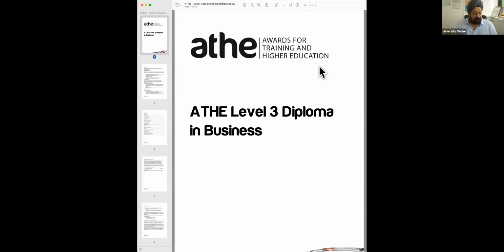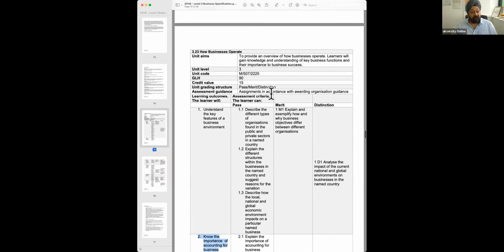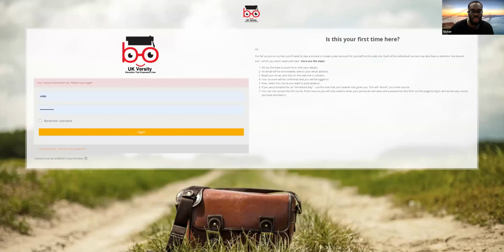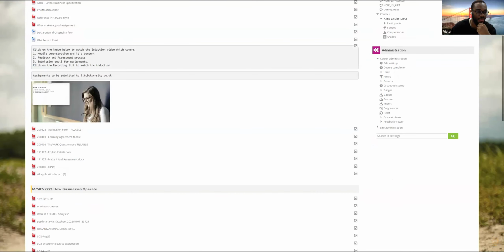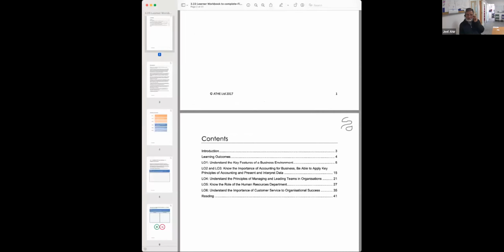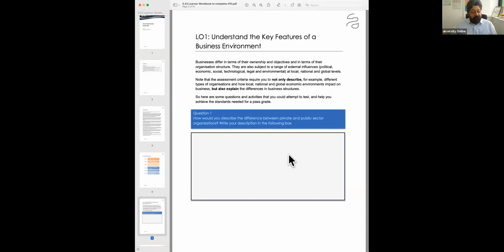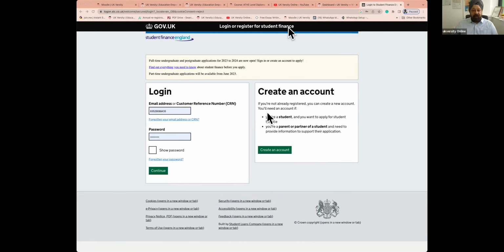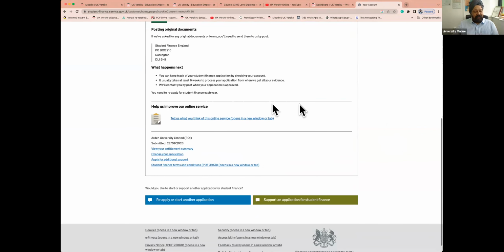ATHE L3 DIB Course Induction 2023